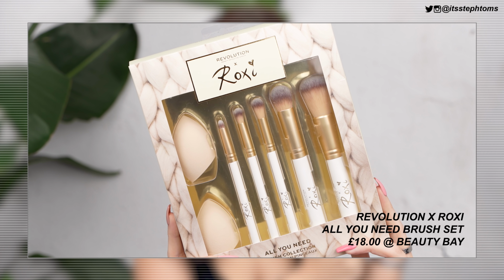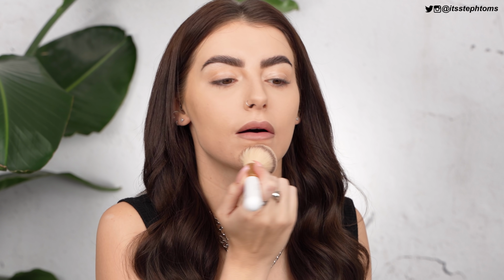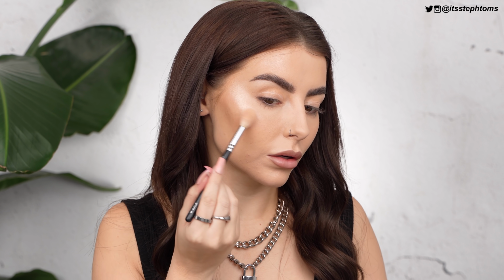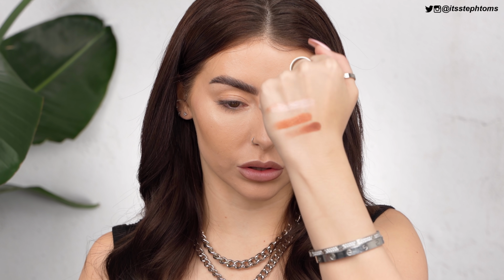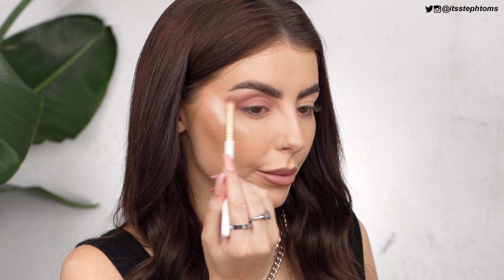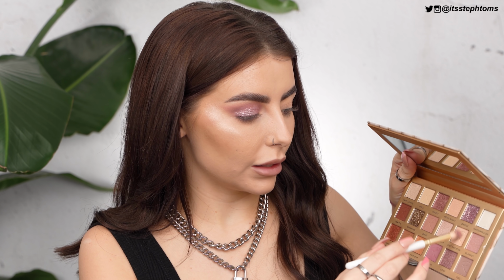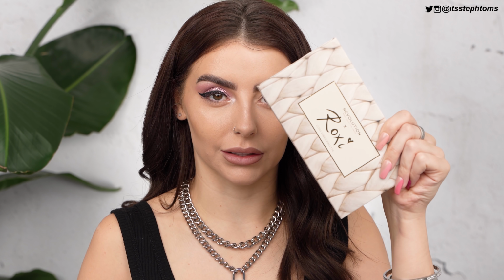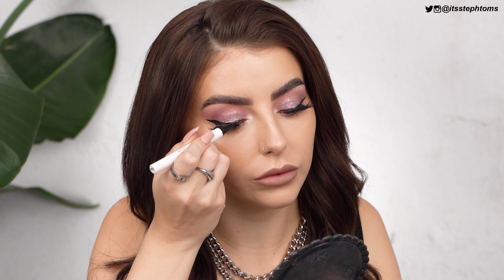ROXI x MAKEUP REVOLUTION *Cosy Vibes* Review + Tutorial!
Roxi / roxxsaurus teamed up with Makeup Revolution again (congrats Roxx!)  and today I’m reviewing it and putting it all over my face! Let me know what you guys think and let me know what other drugstore products you want me to review. Love u byeeee x

PRODUCTS MENTIONED:

Cosy Vibes palette
All You Need brush set
Black felt liner
Flutter eyelashes

Steph Toms
c/o M&C Saatchi Social
36 Golden Square
London
W1F 9EE